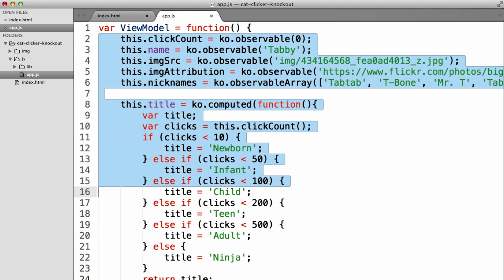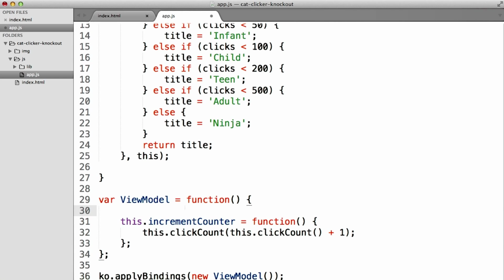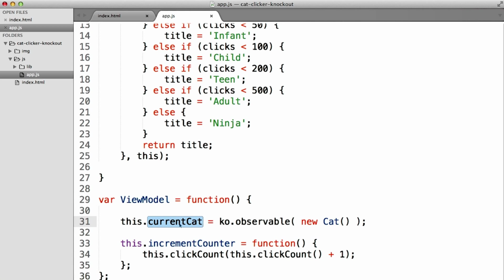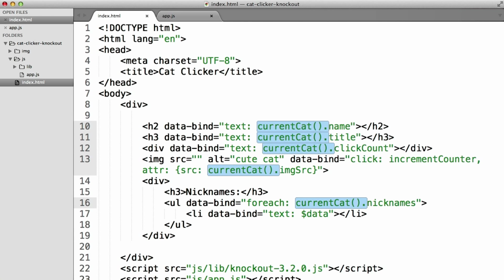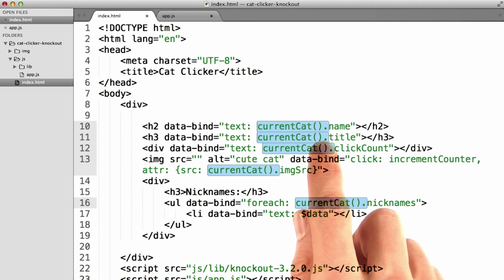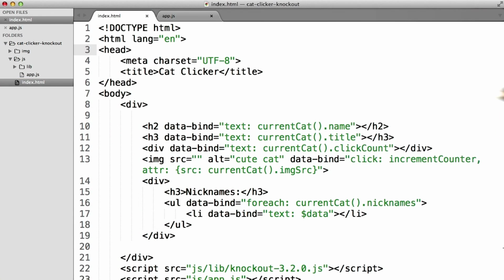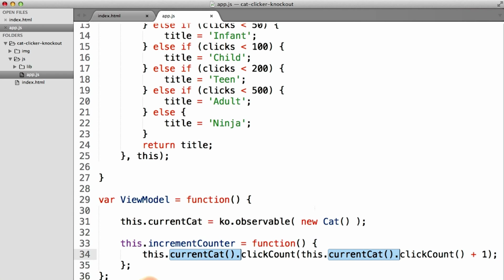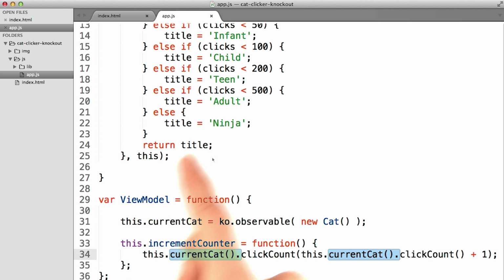Separating Out the Model - JavaScript Design Patterns